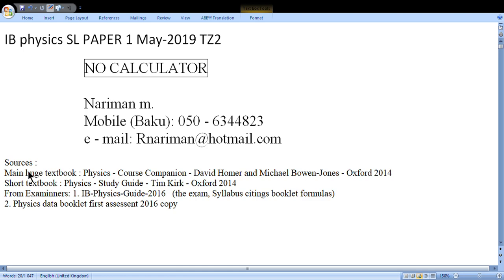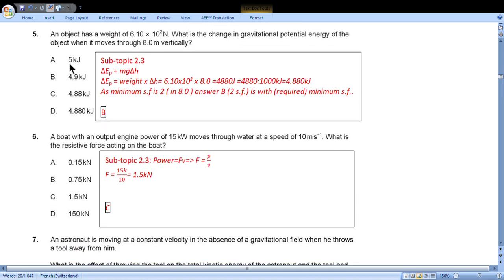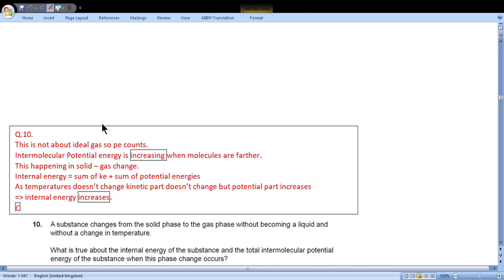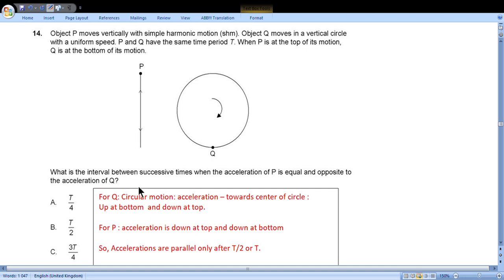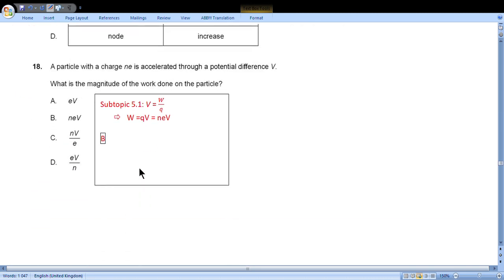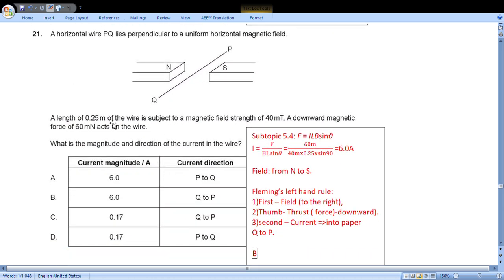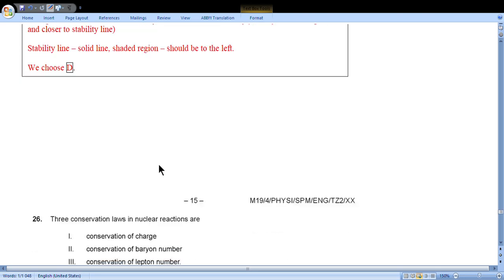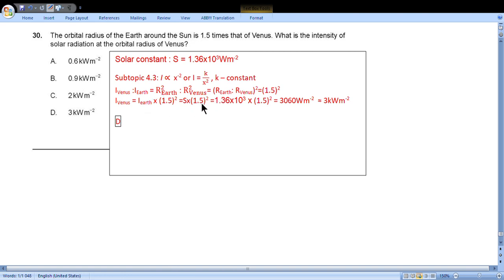Solutions IB Physics SL paper1 May 2019 TZ2 Baku teacher past paper TISA EAS XXI century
Solutions for  TZ2 IB Physics  SL paper1 May 2019 Baku teacher past paper